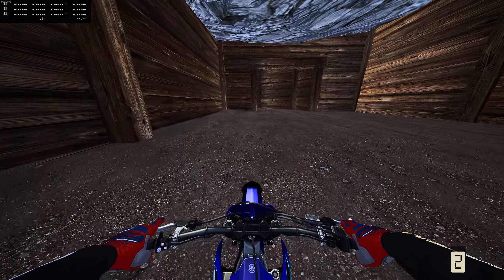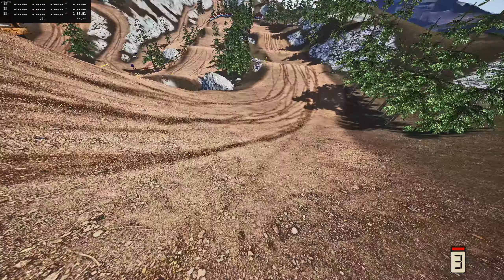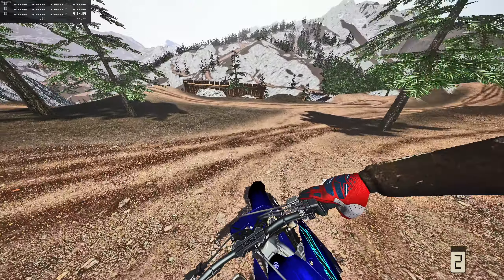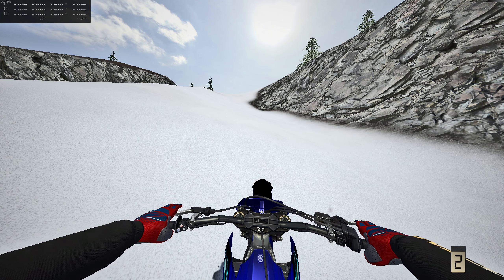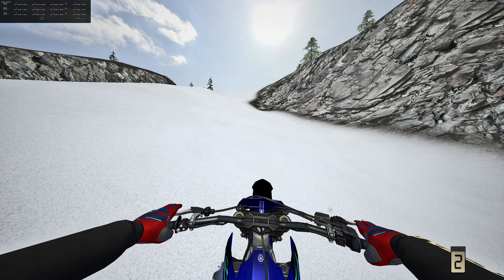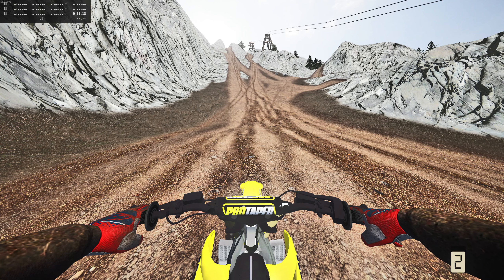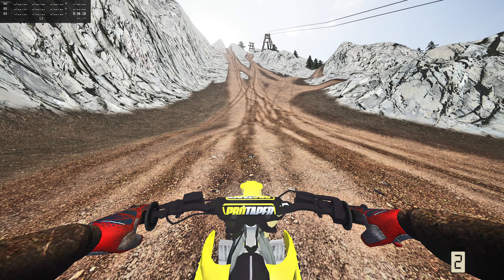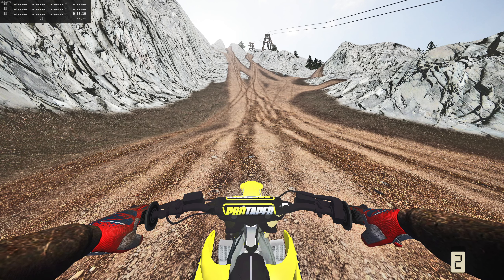THE BIGGEST FREERIDE COMPOUND IN MX BIKES HISTORY HAS ARRIVED!? (INSANE!)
Today I explored the biggest compound in mx bikes history and we found some insane stuff!!

Track - WIP